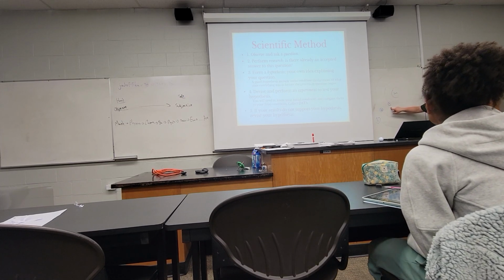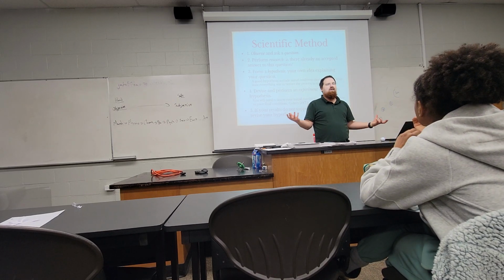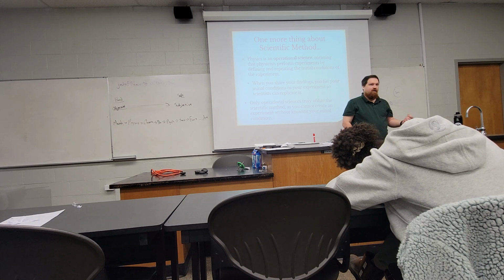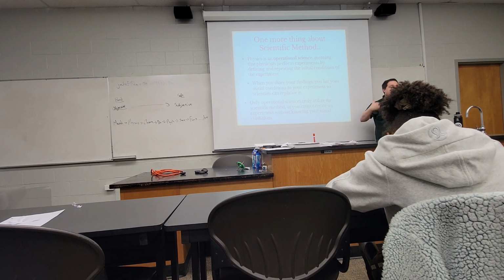Phys1000 - Spring 2024 - 1/10 F - Scientific Method